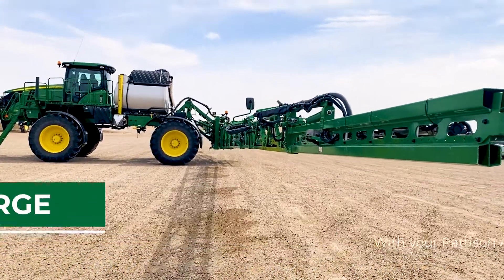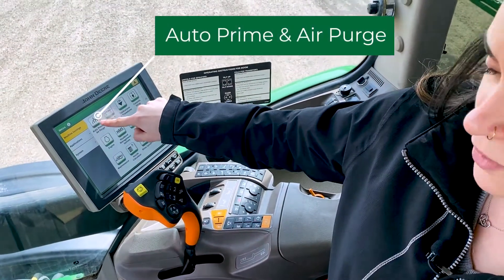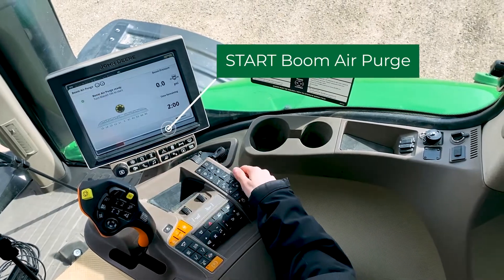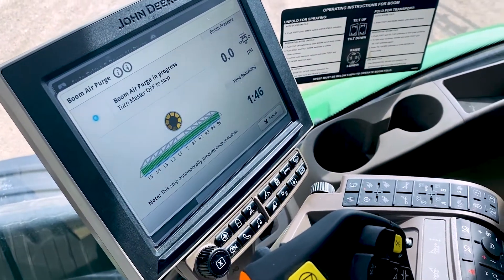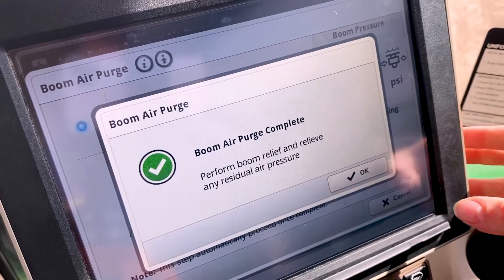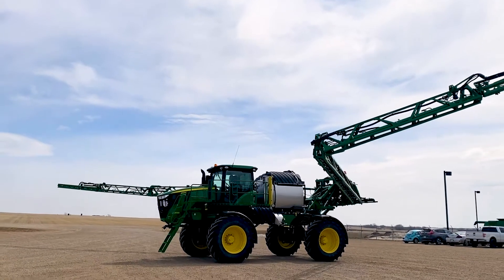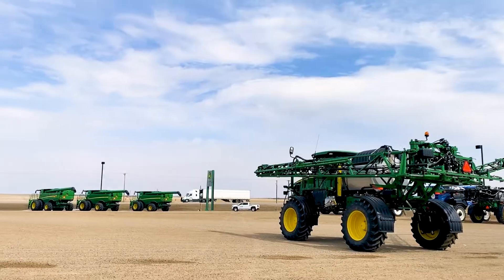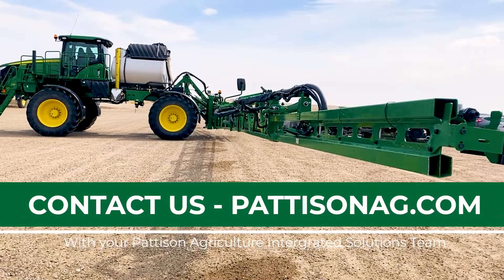How To: Boom Air Purge Your John Deere Sprayer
Kaylee our Regional Intelligence Solutions Manager shows you how to boom air purge your John Deere Sprayers